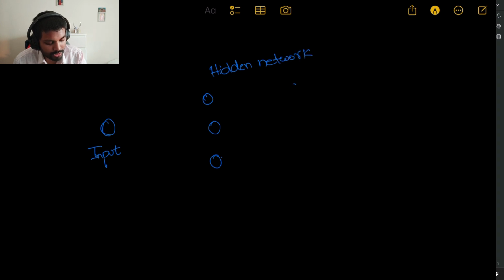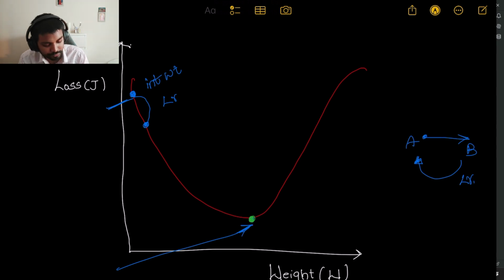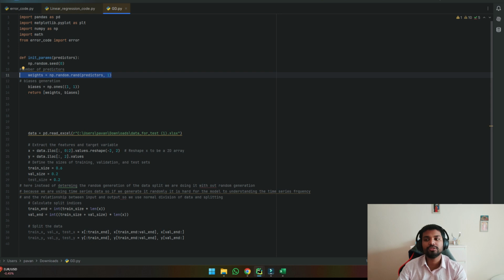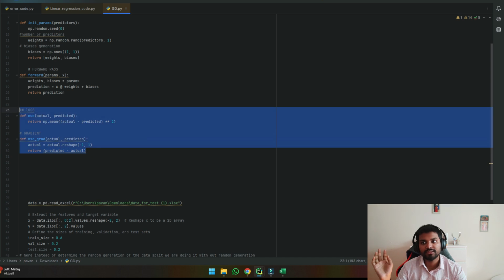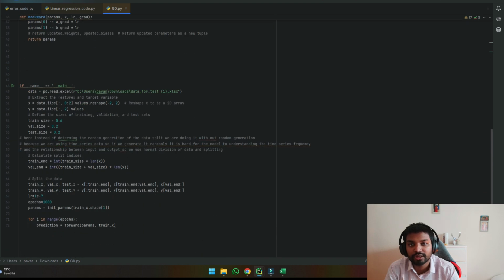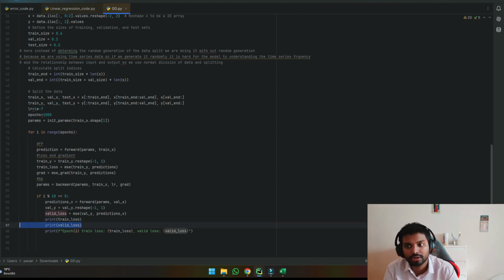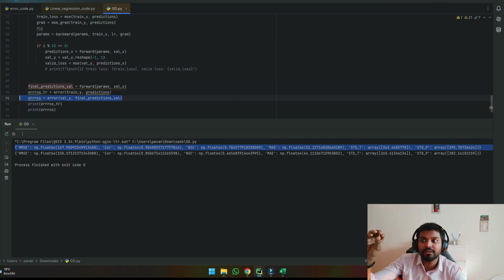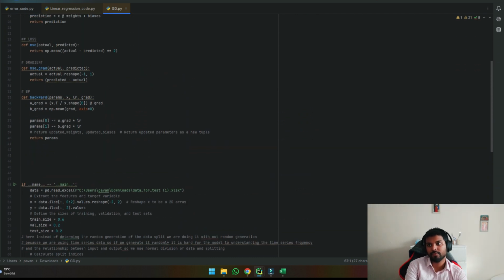Gradient Descent algorithm in Python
This video describes the details of the gradient descent algorithm and includes code for modeling using it.

What You’ll Learn:

1. The fundamentals of gradient descent algorithm
2. How to prepare and preprocess your dataset for analysis
3. Step-by-step coding using popular libraries like NumPy, Pandas, and Scikit-learn
4. Tips for visualizing your data and results
5. How to evaluate the performance of your model.

(00:00) Introduction
(00:49) Description of Gradient descent algorithm
(06:01)  Python inputs
(07.30) Model development
(13:17) Model loops
(12:48) Model development
(19:00) Model run
(20:38) Model testing
(24:37) Importance of Epochs
(25:54) Conclusions